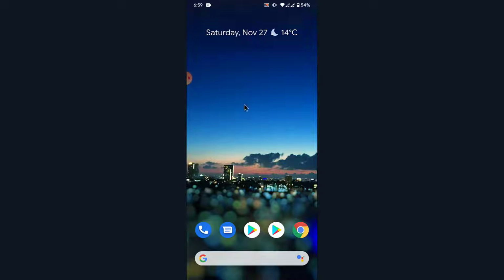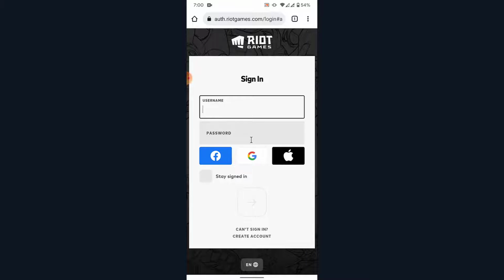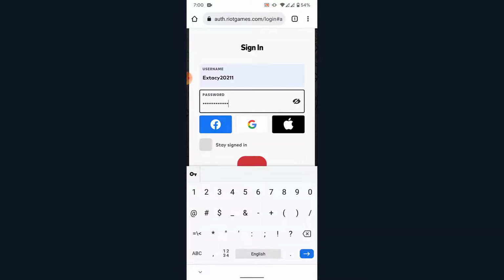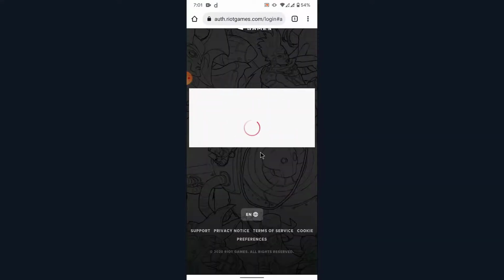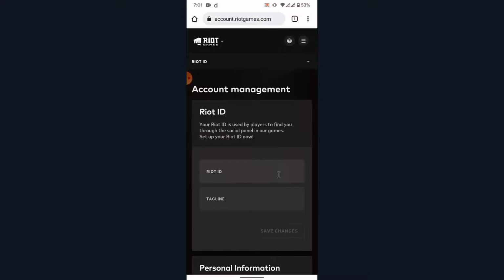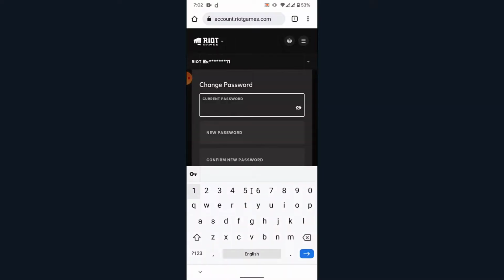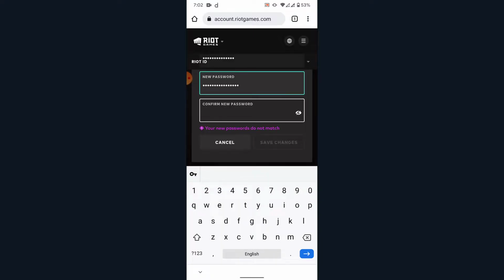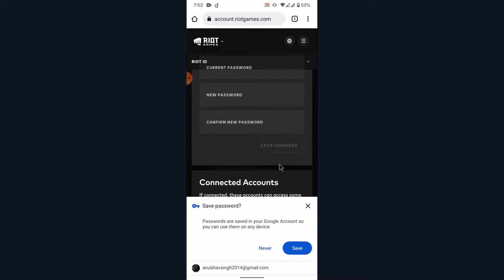How to Change Valorant Account Password l Riot Games 2021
Have you been wondering on how you change your Valorant Password?
This video guides you in easy step by step process to change your Valorent Account password.

Follow these simple steps:
1. Open your browser and Search
2. Click on the sigh-in option
3. choose any 1 option
4. Log-in to your account.
5. Scroll down and change your password.
6. That's It you've changed your password.